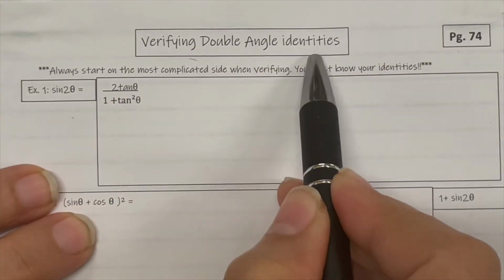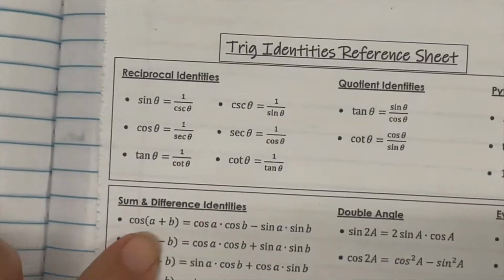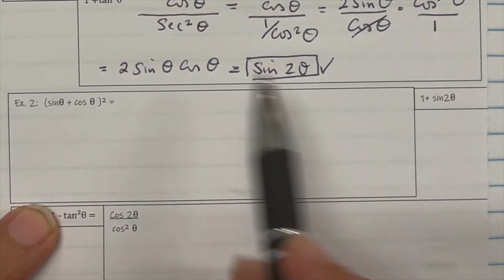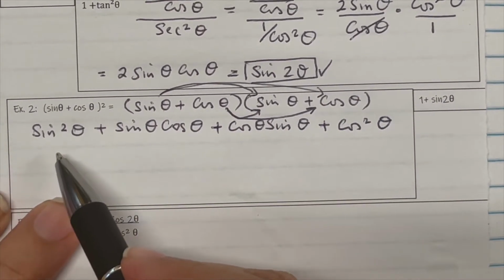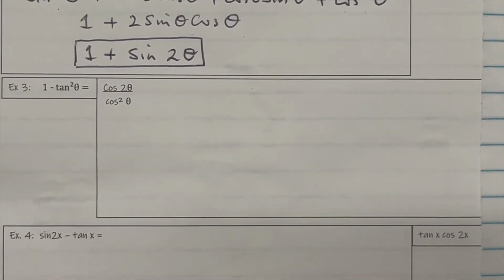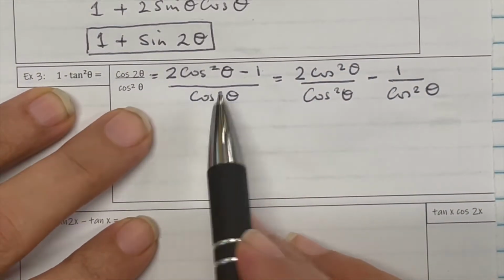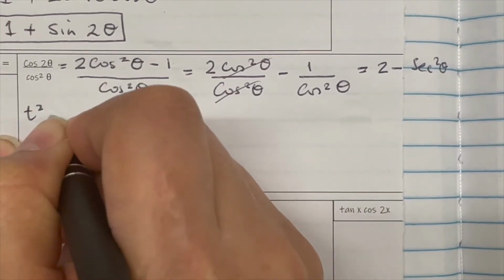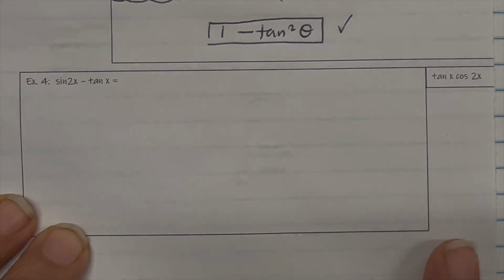Double Angle Ids: Verify